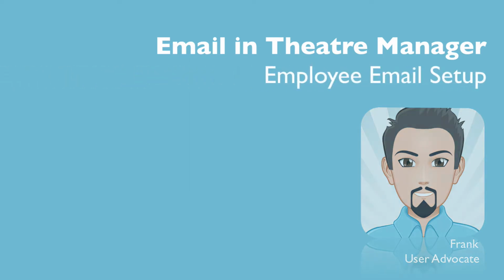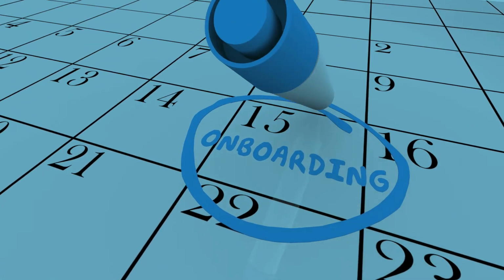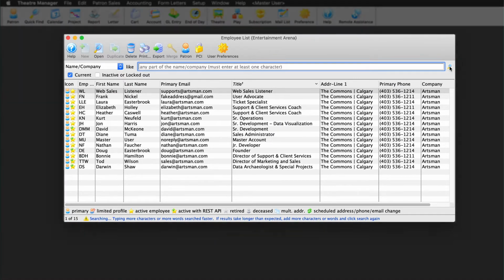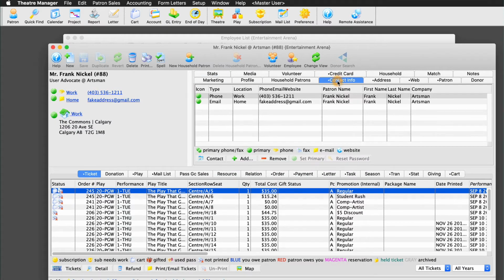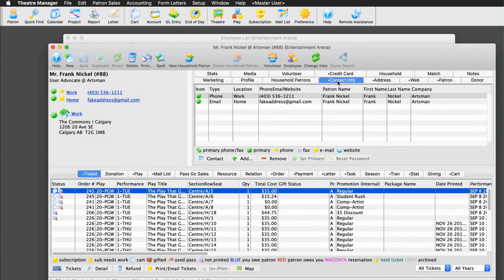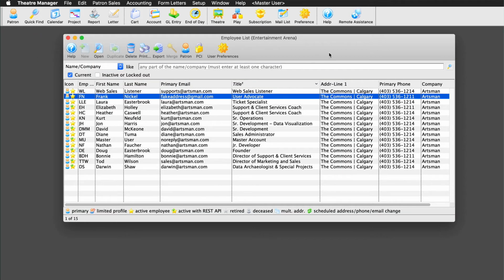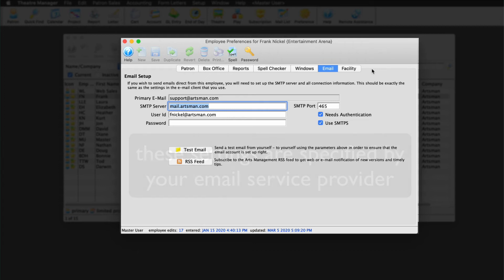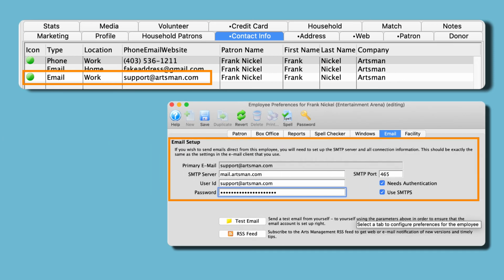Email in Theatre Manager | Employee Setup